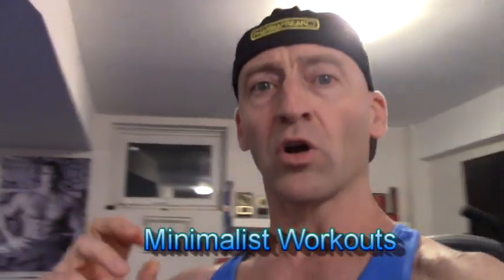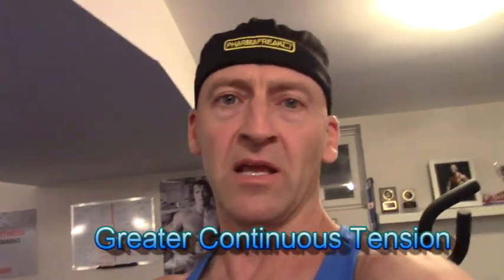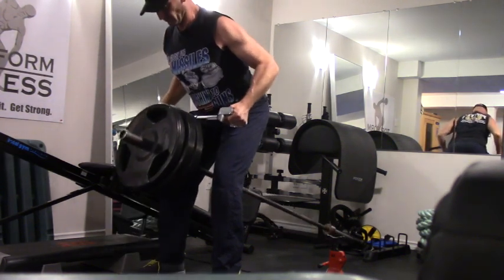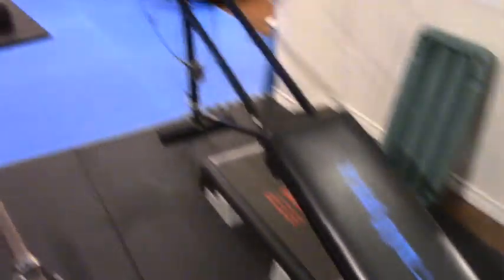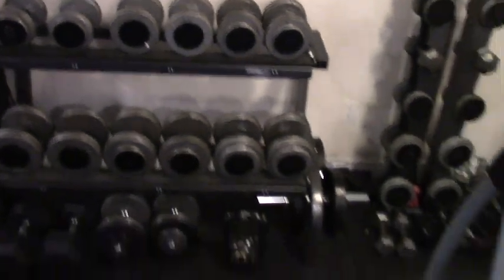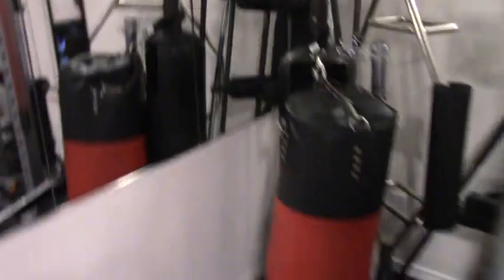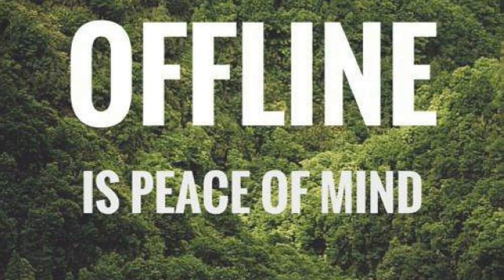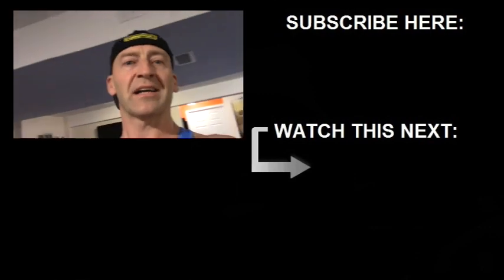Home Gym Tour | High-Frequency Training | Social Media Detox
This is just a quick video to touch base before I take a few weeks off from social media. I will be away on a silent meditation retreat soon so I'll be offline anyway... I thought this was a good time to unplug for some spiritual maintenance. But when I return I'll share my experience from the retreat and I'll also be sharing the new High Frequency Minimalist Training Hypertrophy Program I'll be following; I'll be producing a free pdf download of the training plan for my viewers... watch for that.

Although I am certainly am ready to 'unplug' for a couple of weeks I also look forward to shooting the next few videos I have in mind once I'm back online! Connect with you then... in the meantime, play safe out there!  ;)

Stay Strong,